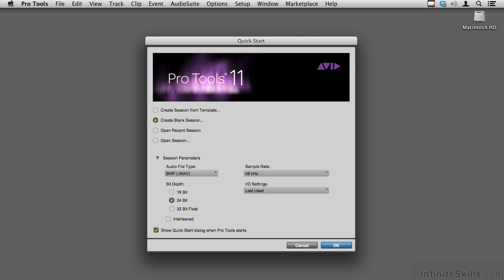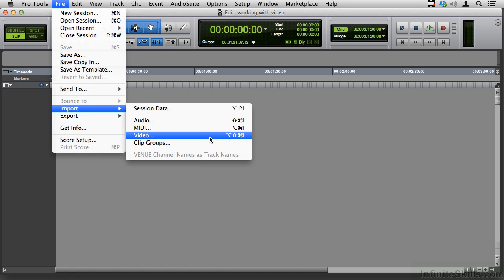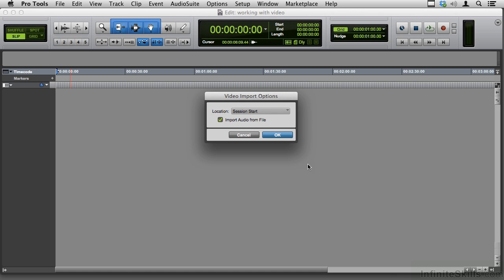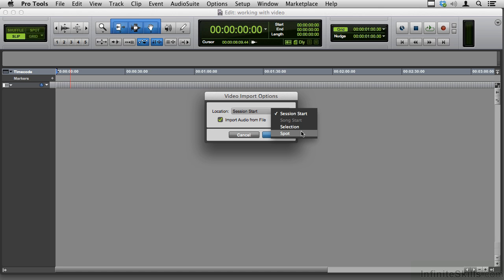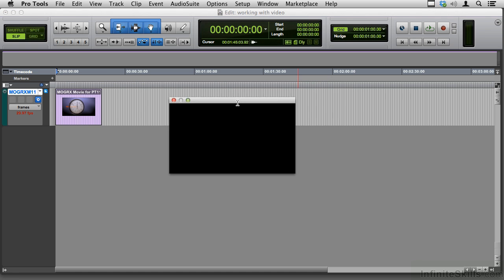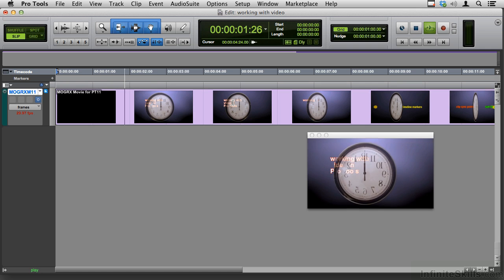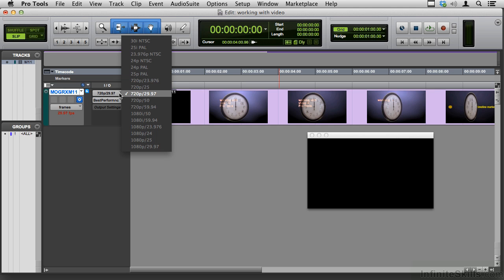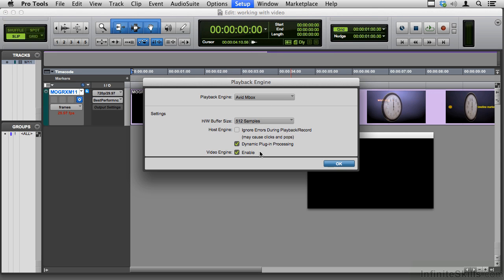10 01 Importing The Movie